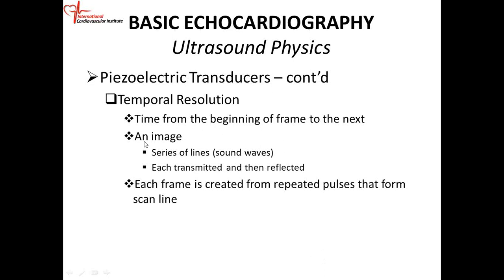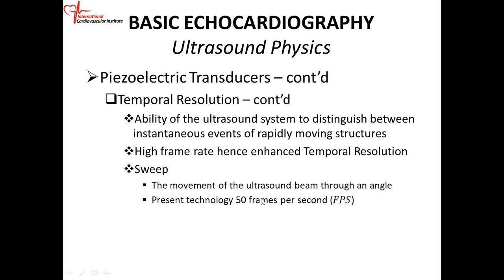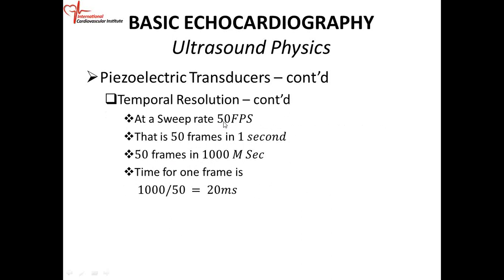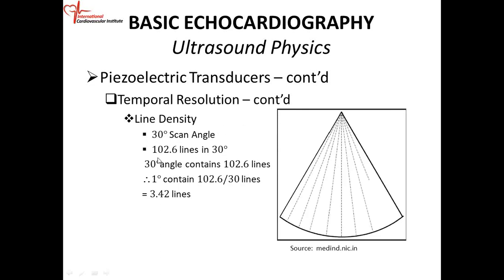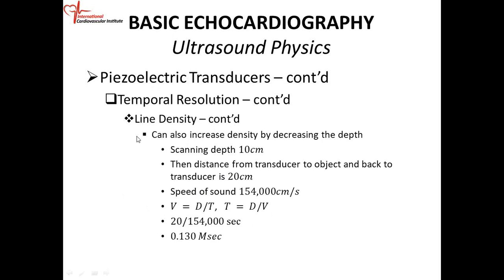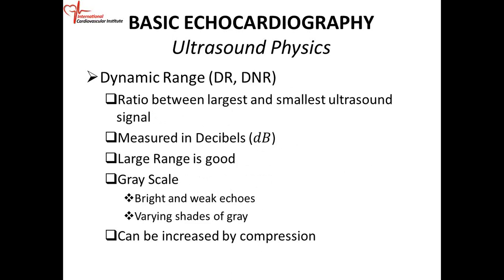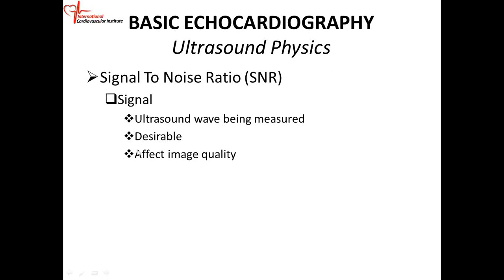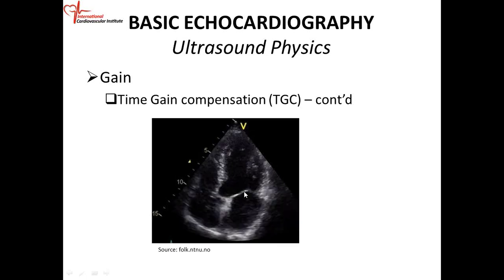2018 05 31 20 26 New Meeting